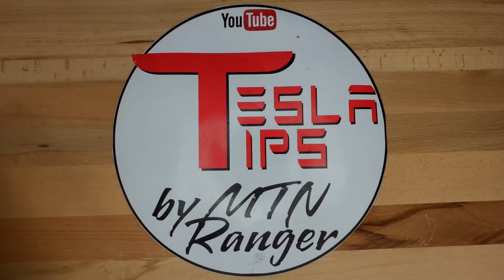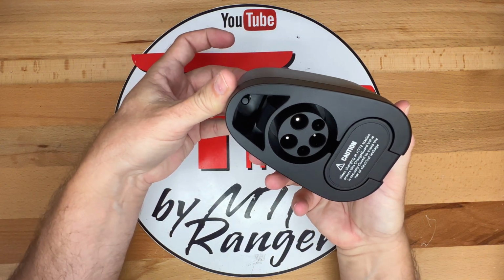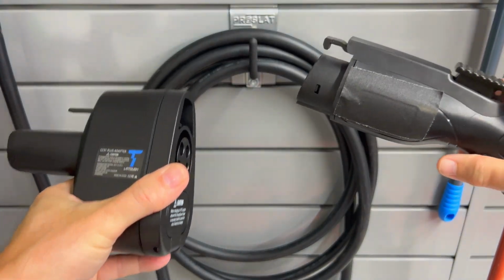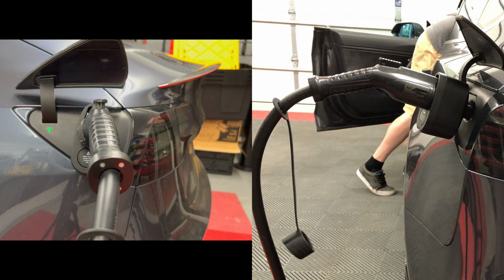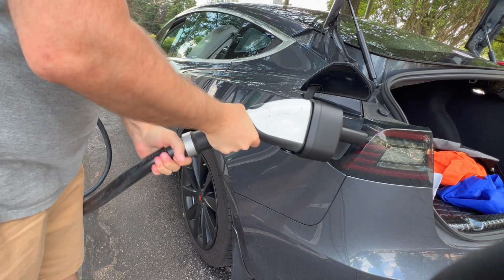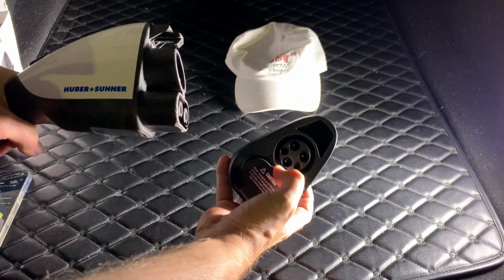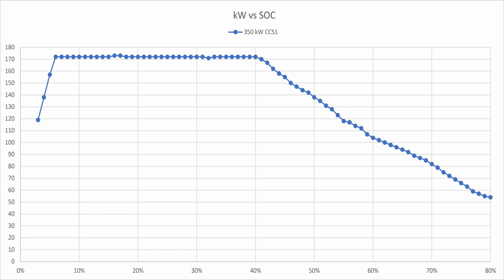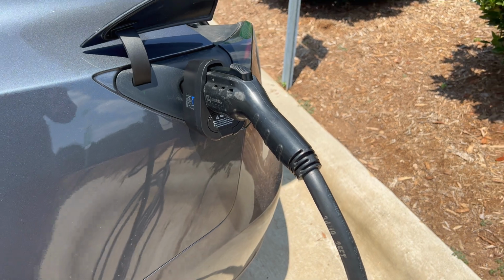Tesla - LaTough CCS1 + J1772 Universal Adapter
Today I am unboxing and testing a LaTough CCS1 + J1772 Universal Adapter.

► LINKS
LaTough CCS1 + J1772 Universal Adapter

► TIMESTAMPS
0:00 Intro
0:05 Unboxing
3:03 Weight
3:18 Compared to J1772 Adapter
3:36 How to Use
4:05 Locking Mechanism
4:51 Test 1 Use with Home Charging
6:10 Temperature Readings
7:02 Test 2 Use with Public Charging
8:39 Test 3 Use with 150 kW CCS Station
10:49 Test 4 Use with 350 kW CCS Station
13:15 Charts
14:52 Conclusion

100%